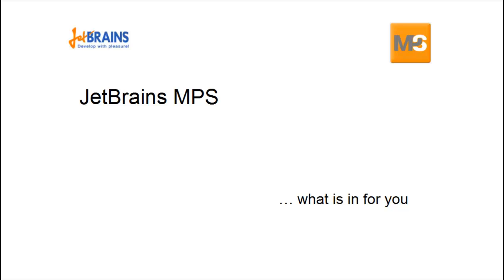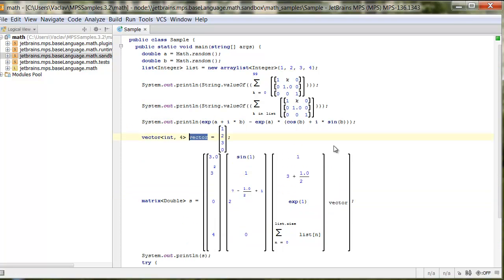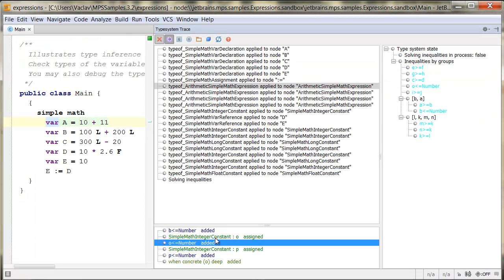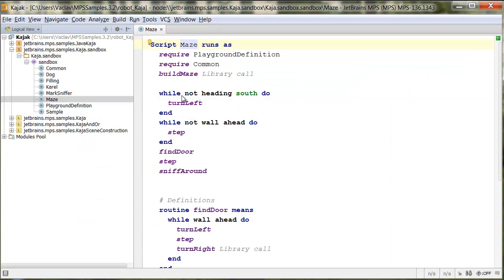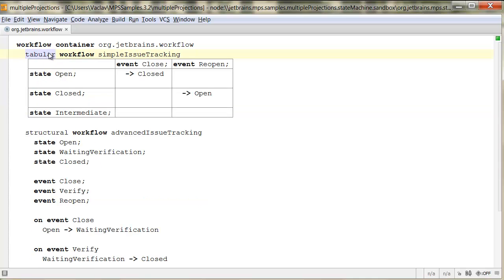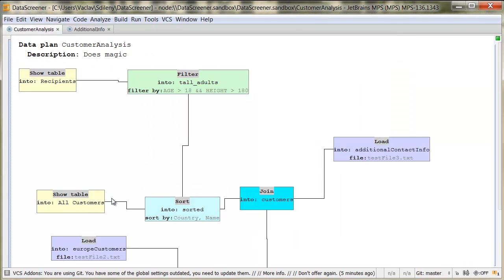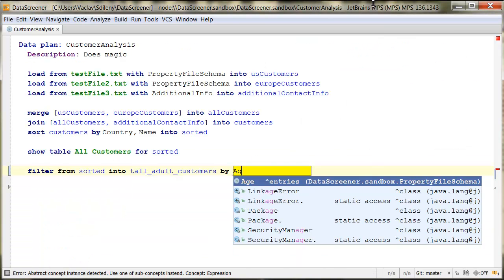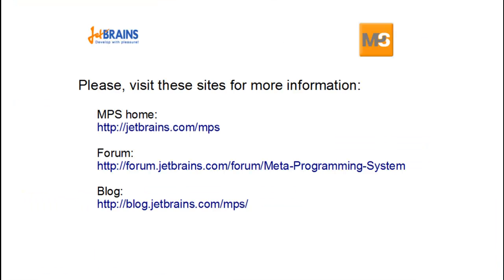Why JetBrains MPS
Watch this two-minute overview video to get an idea of what JetBrains MPS is and what you could use it for. This is the starting point to find out about the language workbench, if you have never heard of it before.